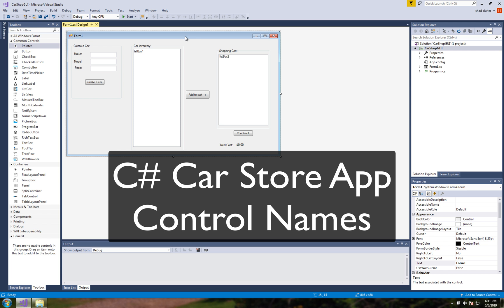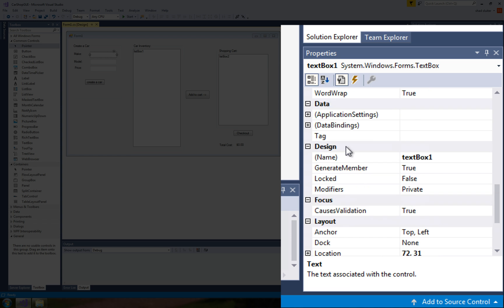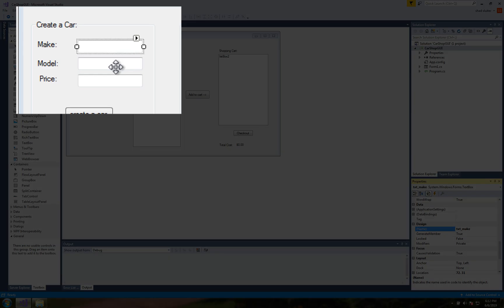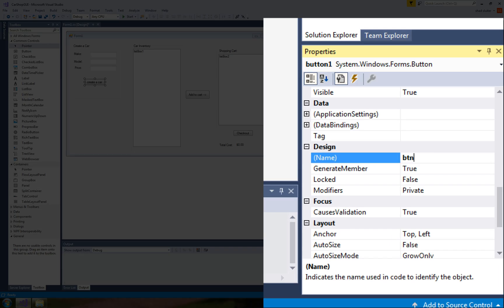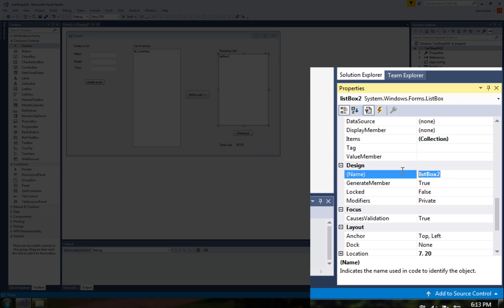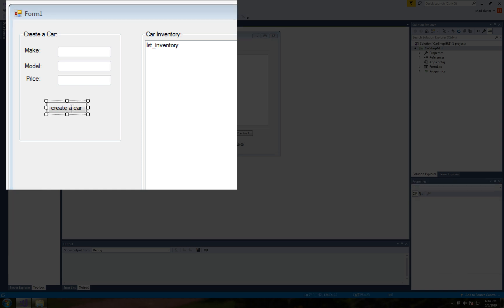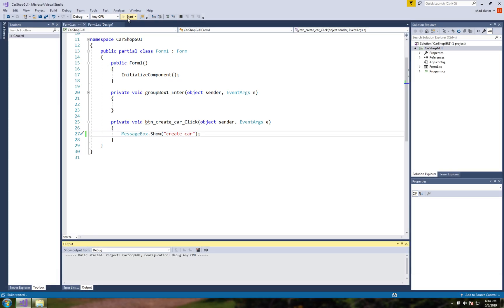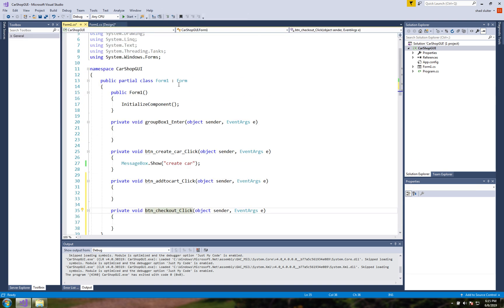C# Car Store App 10 control names